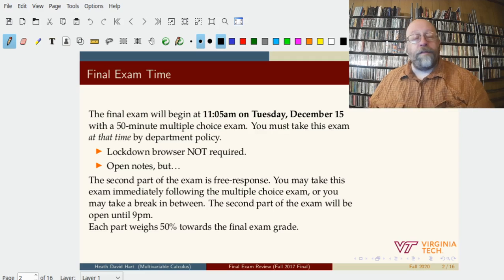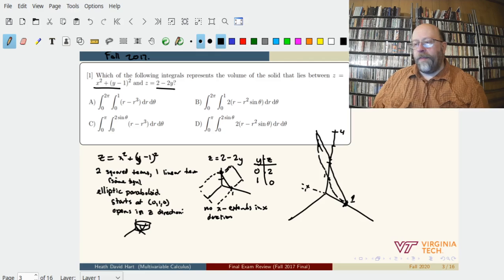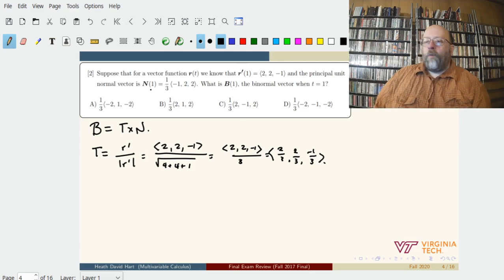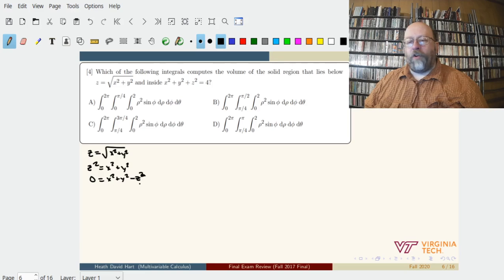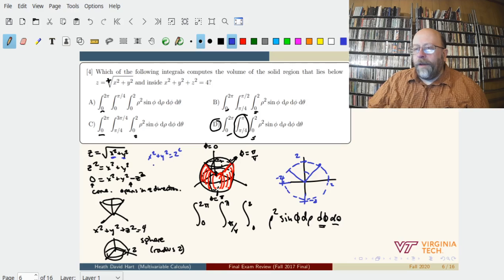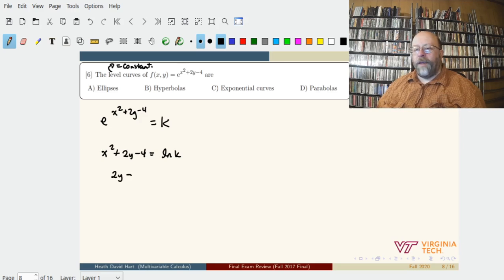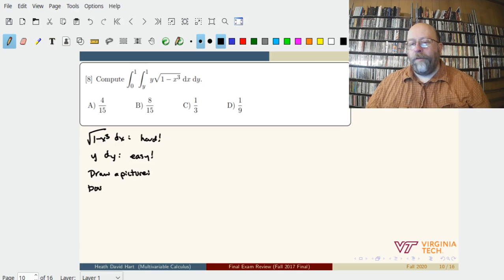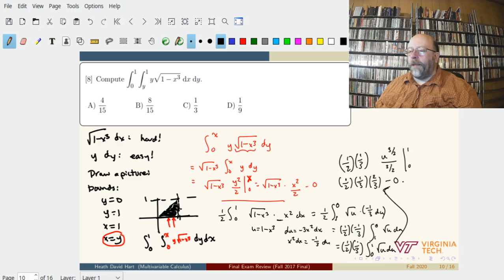Math 2204: Final Exam Review 2 (Fall 2017), part 1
This part covers questions 1-8.